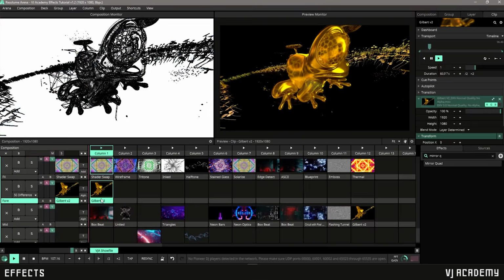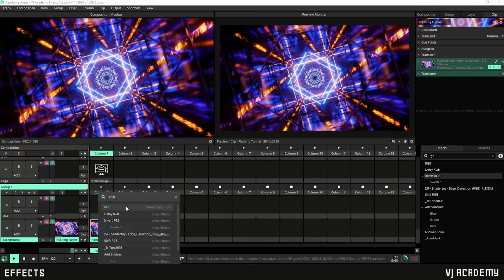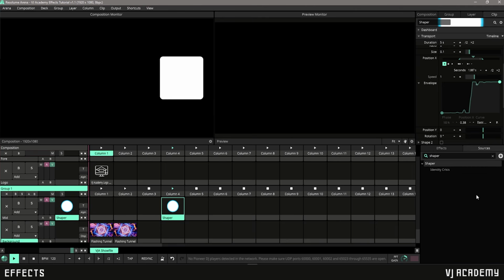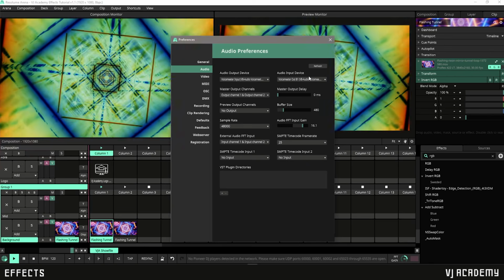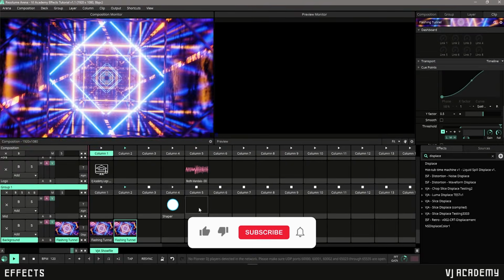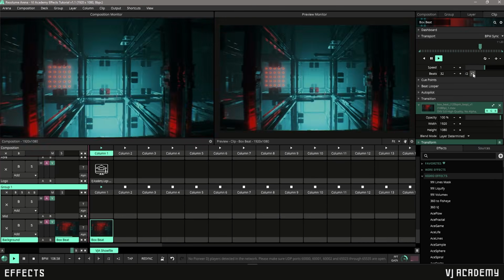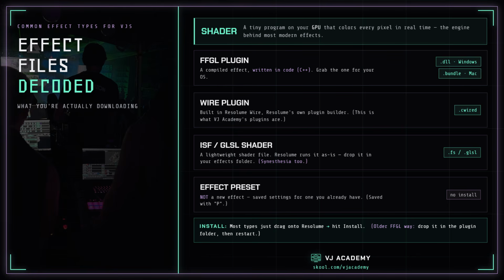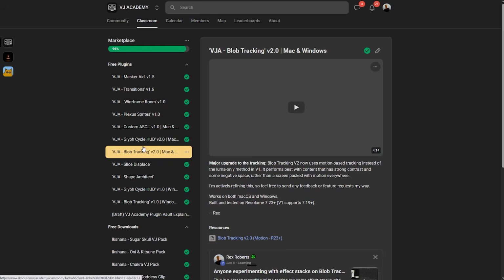How to Use Effects in Resolume | Beginner VJ Tutorial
Effects are a great way to develop your style, make them standout against other VJs, and make the visuals cohesive with the music. In this lesson I break down how effects actually work in Resolume — where to put them, how to dial them in, and multiple examples of how to sync them with the music. Same clip, completely different looks — and you'll walk away understanding every way to drive your effects.

We cover:
→ Where effects live: clip, layer, group & composition
→ Your options to drive effect parameters
→ Timeline overview
→ Stacking effects — and why the ORDER changes everything
→ BPM sync overview
→ External FFT: gain, fall & frequency toggles
→ Video routers: one "effects layer" that shapes your whole look
→ Copy/Paste Effects — iterate off dialed-in stacks with ease

By the end you'll be able to drop an effect on anything, drive it with the music, and build looks you can fire on and off live. And I built you a plugin to go with it — Shader Swap. This contains 20 stylized shaders in one dropdown you can flick through or drive with BPM/audio.

TIMESTAMPS:
0:00 Intro
0:47 The Effects Tab — Window Shopping
1:51 Where Effects Live: Clip, Layer, Group & Composition
3:48 Effect Parameters & Blend Modes
4:49 The Cogwheel — How to Drive a Parameter
5:14 Timeline Overview
5:44 Animating with Envelopes
9:43 Audio Setup — Preferences & Input
10:57 External FFT — Audio Reactivity
13:57 Two Pro Tips: MIDI-Map FFT + Right-Click Reset
14:29 Composition FFT (Internal Audio)
14:49 BPM Sync
16:46 Effect Stacks & Why Order Matters
17:58 Saving Presets
18:41 Copy/Paste Effects → Video Routers
20:16 Effects vs Plugins vs Shaders (+ Installing)
20:42 Shader Swap — 20 Shaders in One Plugin
23:01 Recap + What's Next